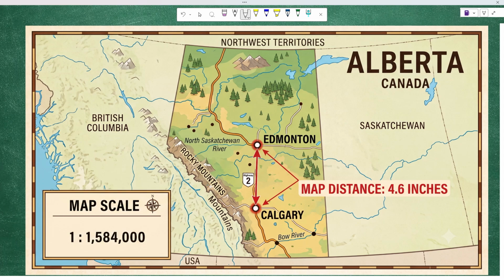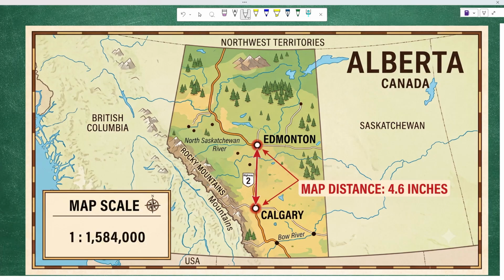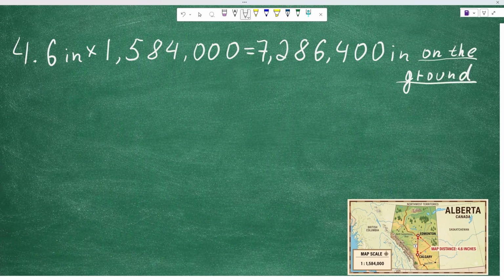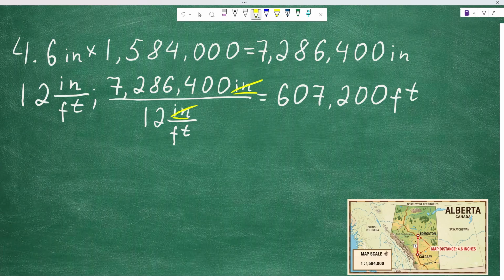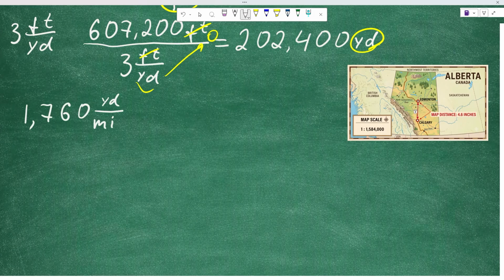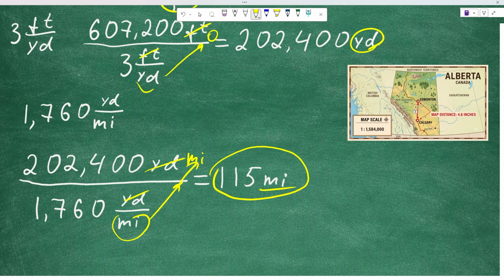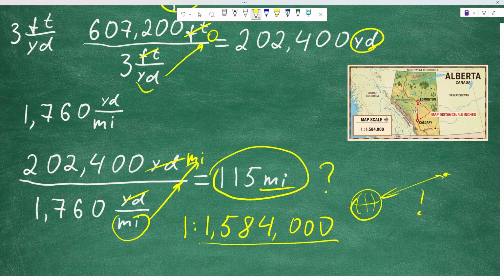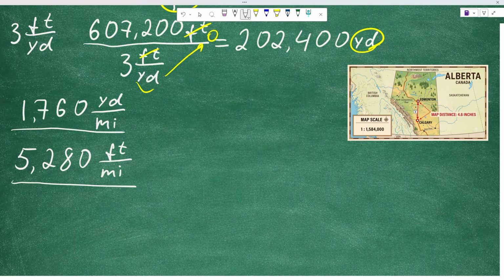Map Scale Word Problems HACKED | Calculate Terrain Distance Fast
Staring at a map scale problem and completely blanking on how to convert those paper inches into actual terrain distance? You're not alone! 😩 Word problems that mix different units can feel like a total trap, but in this video, we break down exactly how to translate a map scale into real-world miles without second-guessing your math or flipping your fractions upside down.
What you’ll master in this video:
• What a map scale actually means (and why it's just a simple translation key). 🔑
• How to use a foolproof units analysis. 🏢
• Lear to avoid common mistakes. ⏱️
Whether you are prepping for a test or just trying to get your math homework done, this quick breakdown will help you confidently solve any map scale word problem your teacher throws at you.